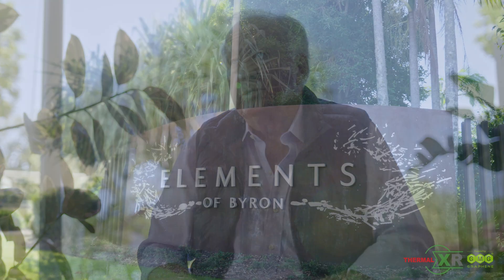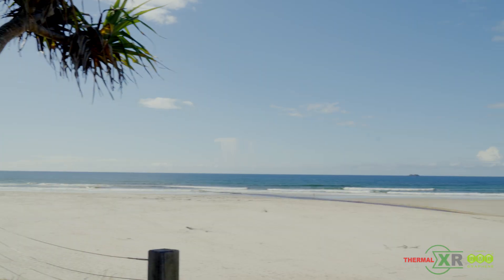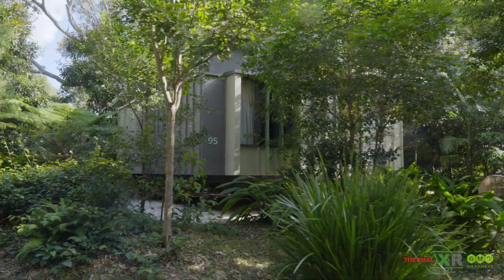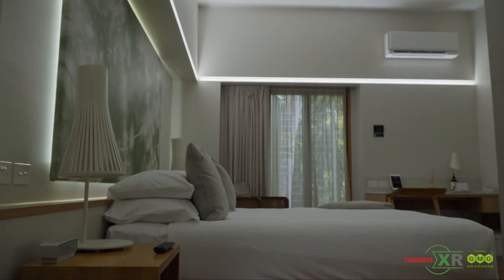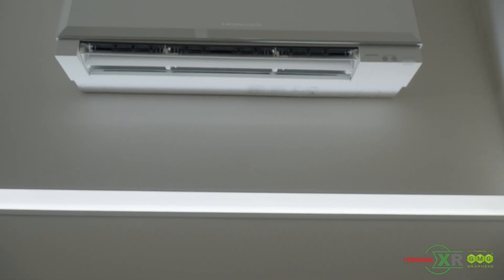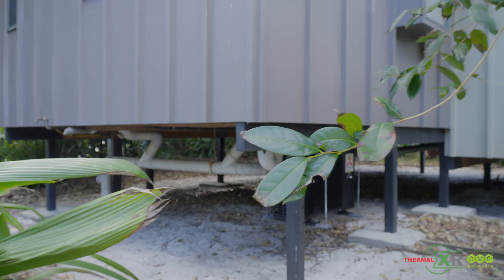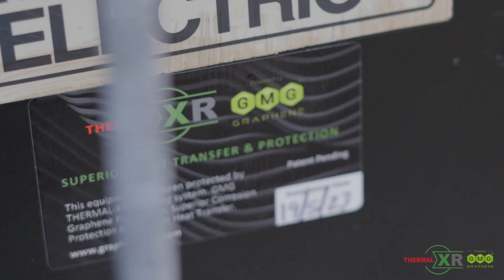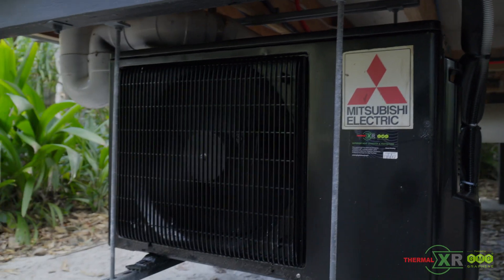THERMAL XR® Testimonial by Elements of Byron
ELEMENTS OF BYRON Resort | Barefoot Luxury in Bryon Bay Australia

Elements of Byron Bay explains their experience and why they installed THERMAL-XR® for their resort.

Element of Bryon is an award-winning beachfront resort with luxury accommodations and world-class facilities hosting unforgettable experiences. The resort is located in Bryon Bay, Australia.

THERMAL-XR®  COATING SYSTEM is a unique method of improving the conductivity of corroded heat exchange surfaces and maintaining the performance of new units at peak levels. The process coats and protects heat exchange surfaces while improving and rebuilding the lost corroded thermal conductivity and increasing the heat transfer rate by leveraging the physics of GMG Graphene, resulting in an efficiency improvement and a power reduction.

SUPERIOR HEAT TRANSFER AND PROTECTION  |  PATENT PENDING